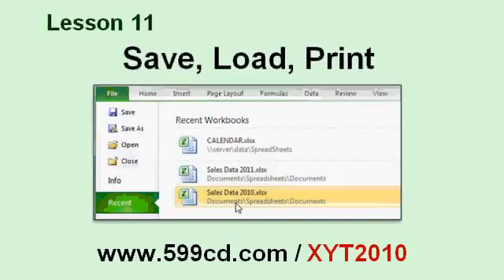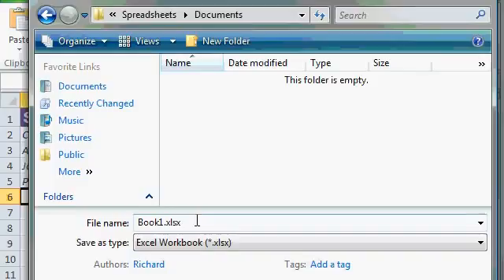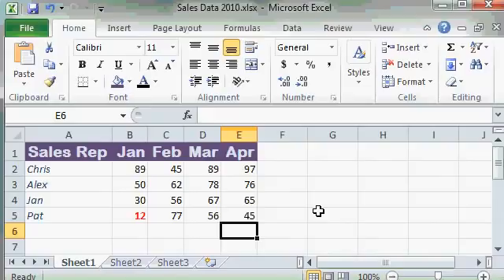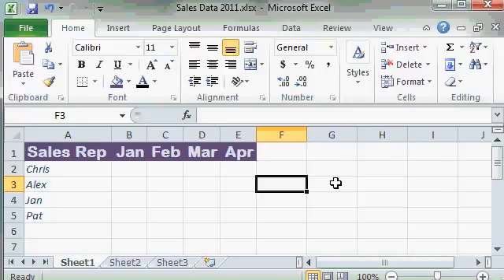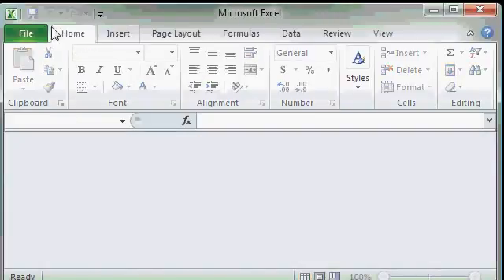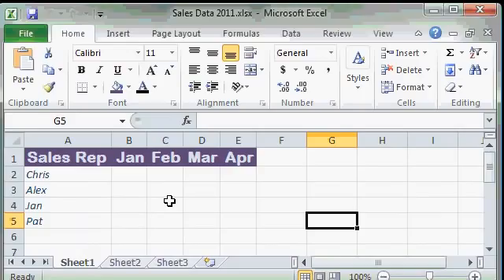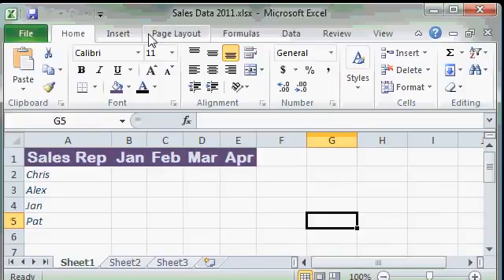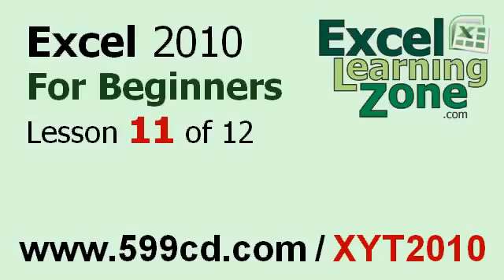Microsoft Excel 2010 Tutorial Part 11 of 12 Save Load Print